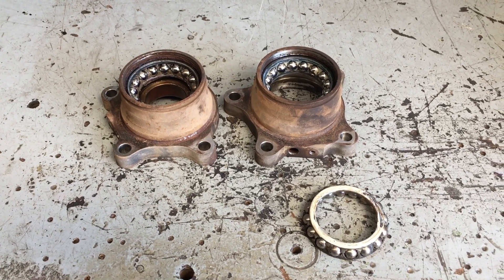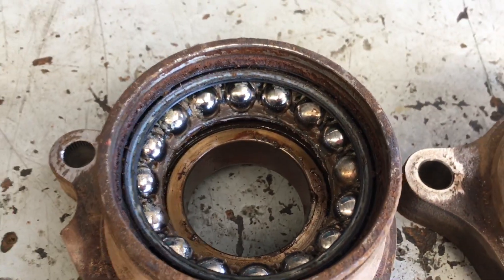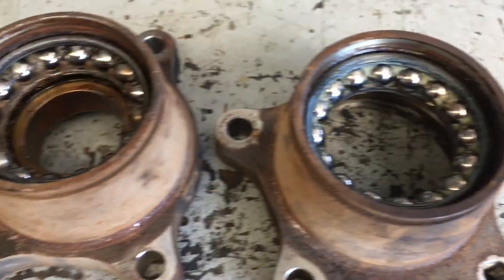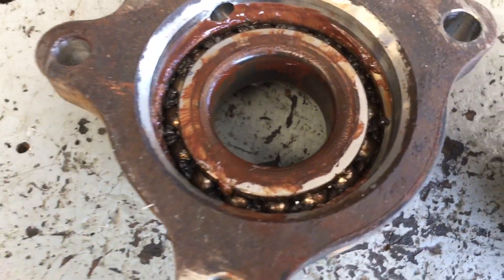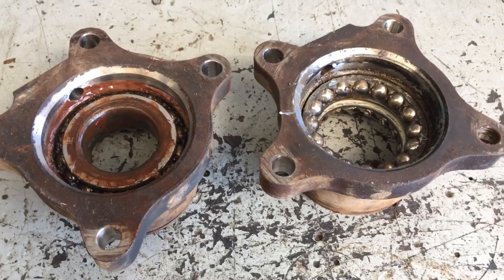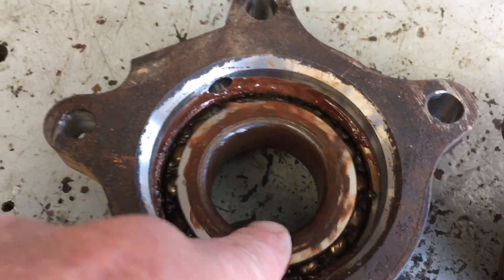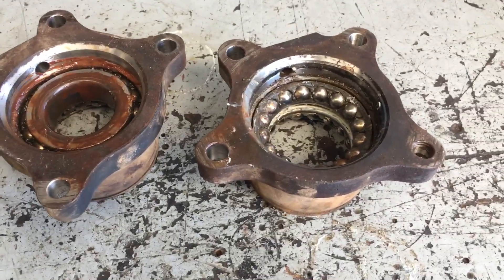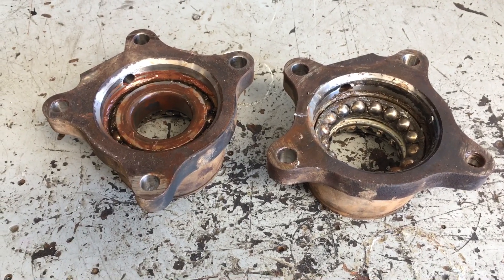TOYOTA PRADO REAL AXLE BEARING INFO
What the rear wheel bearings look like, how ling they last.